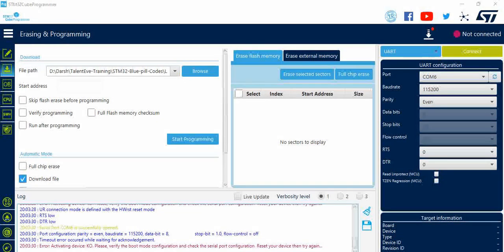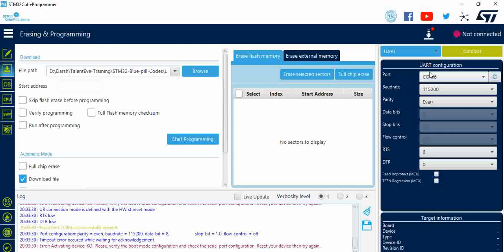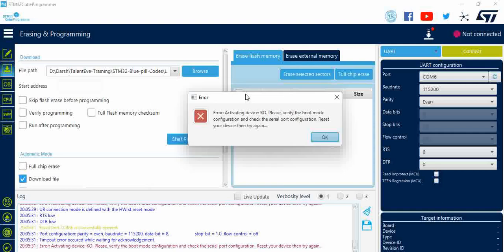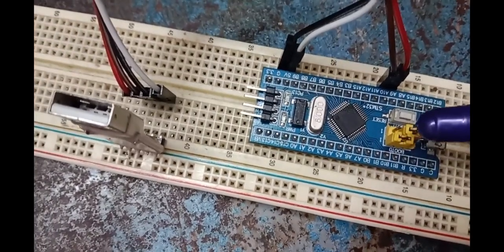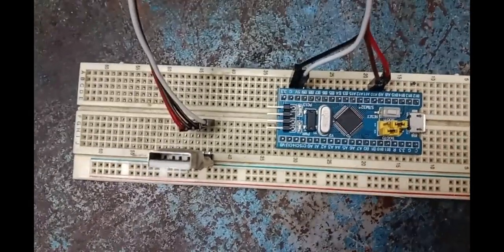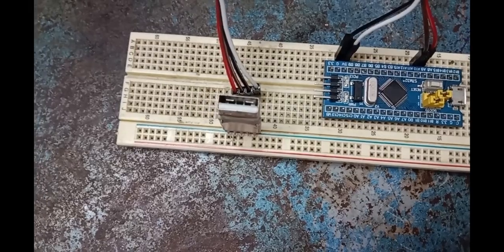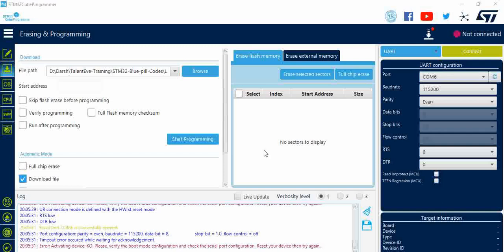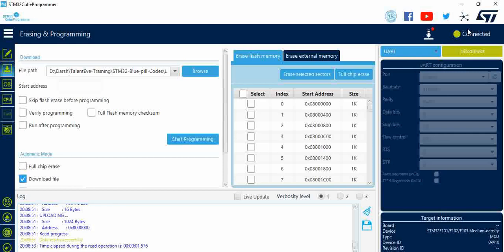Error: Activating Device: KO. | STM32 board not detected over UART | STM32 Blue Pill board Part - 9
STM32 board not detected over UART | STM32 Blue Pill board tutorials Part - 9
Error: Activating device: KO. Please, verify the boot mode configuration and check the serial port configuration. Reset your device then try again...